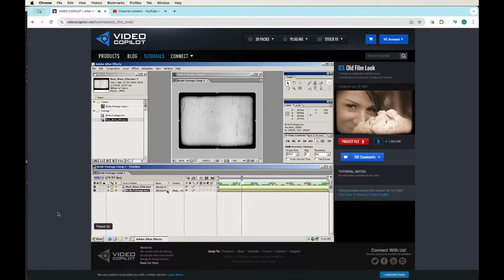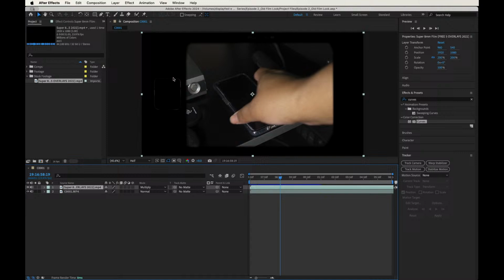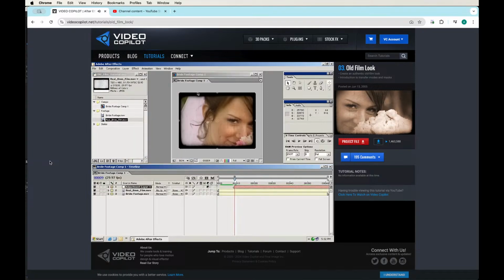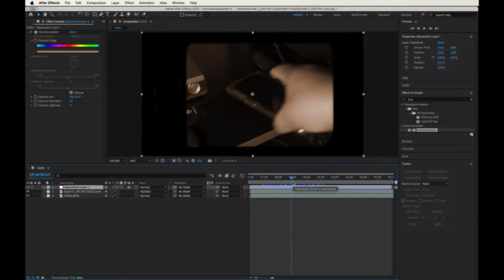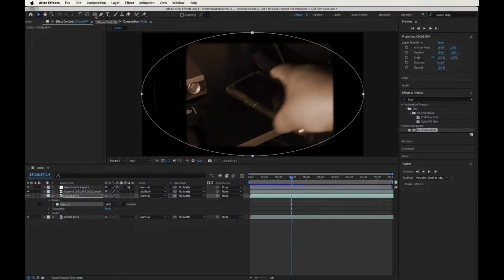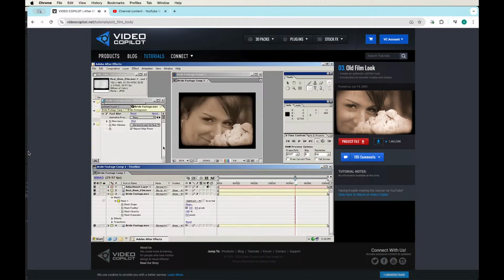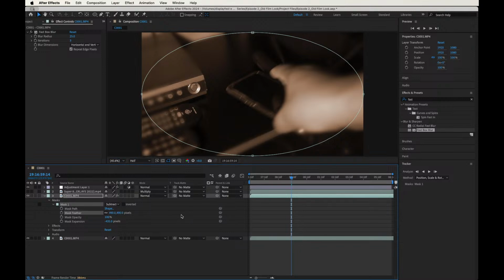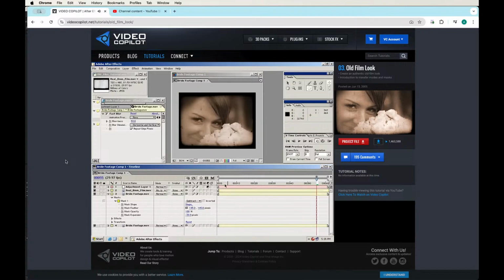Completing Every After Effects Video Copilot Tutorial - Old Film Look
Video Copilot's Old Film Look Tutorial is a great project especially for beginners. This tutorial focuses on improving your use of blending modes and masks

Follow along as I complete every Video Copilot After Effects tutorial as I attempt to become a master of Filmmaking. In this video I'll complete the Old Film Look tutorial taught by Andrew Kramer.